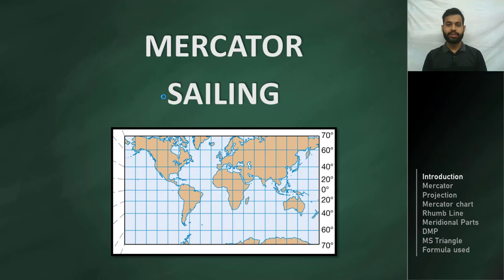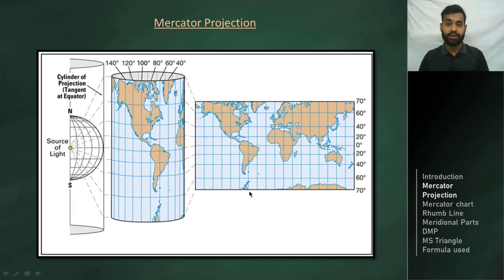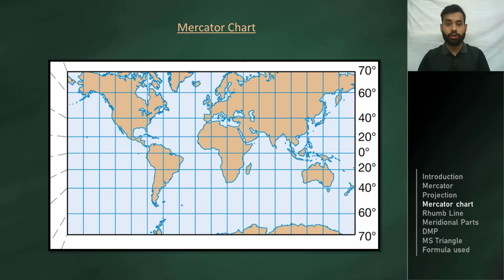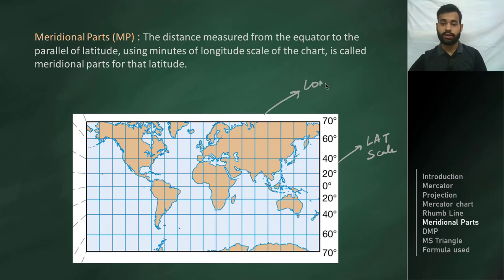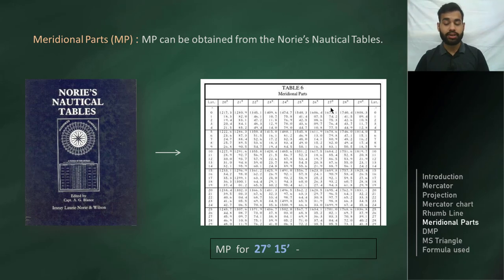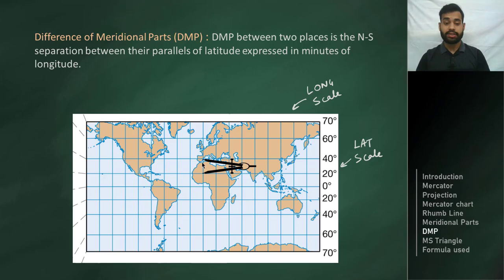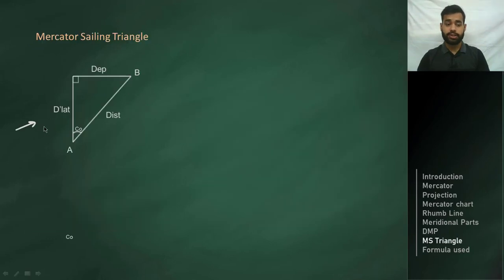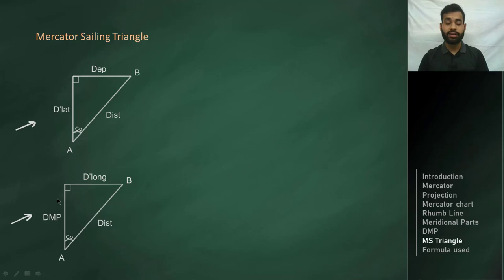Mercator Sailing | Navigation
This video will clear all your doubts on Mercator Sailing.

Questions like :
What is a Mercator chart? How was it made?
What is Mercator projection? Why is it so useful for practical navigation?
Rhumb line
Meridional Parts
Difference in Meridional Parts
The Mercator Sailing Triangle
Formula used in Mercator Sailing

All these things will be answered in this video graphically with the help of diagrams so that you can understand the core concepts behind Mercator Sailing.
The main objective of the navigation series will be to understand the concepts which will be great for the long-term.

Watch video on :

Terms such as -The Earth, Parallel of Latitudes, Latitude, Longitude, D'lat, D'long, Departure & difference between d'long / departure are all explained in detail with the help of diagrams.

What is Parallel Sailing? Why is it called Parallel sailing? Formula used in parallel sailing. Types of questions asked in parallel sailing and the correct approach to parallel sailing questions are all explained in detail with the help of diagrams.

Formula used in plane sailing, M'lat, Quadrantal Course & Plane sailing triangle are all explained in detail with the help of diagrams.

Types of questions asked and the correct approach in solving them. Both the types are explained with the plane sailing triangle so that you can score maximum marks in the exams.